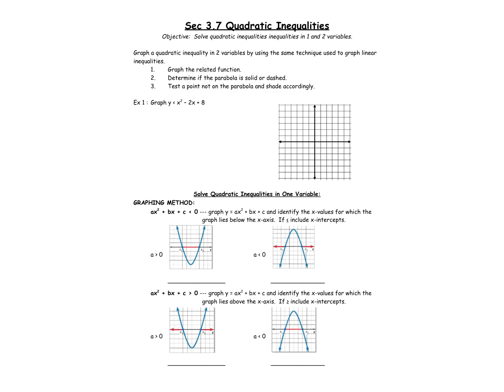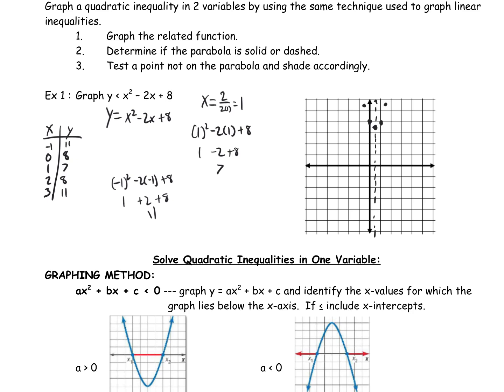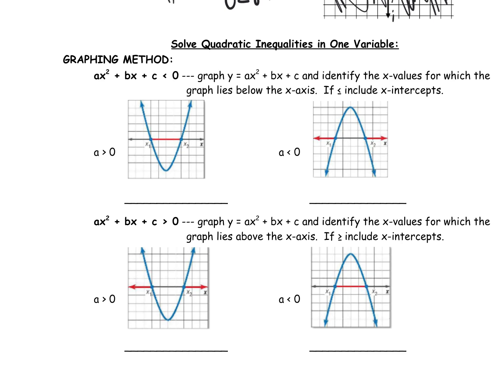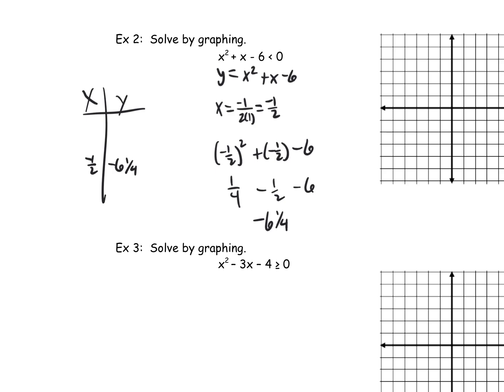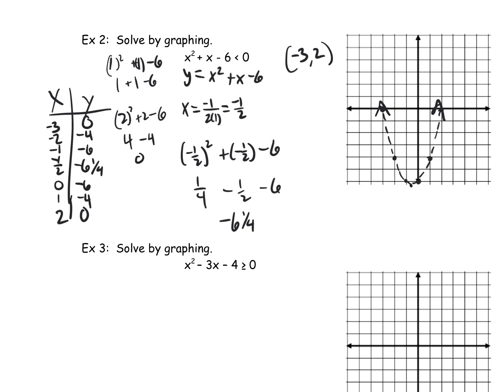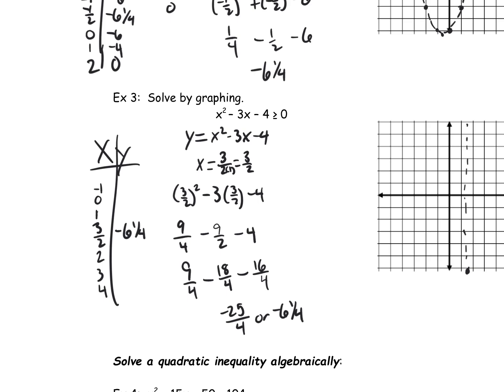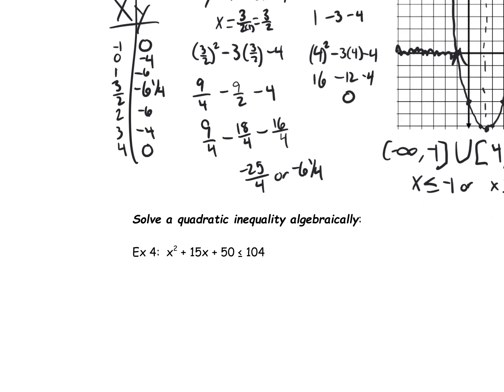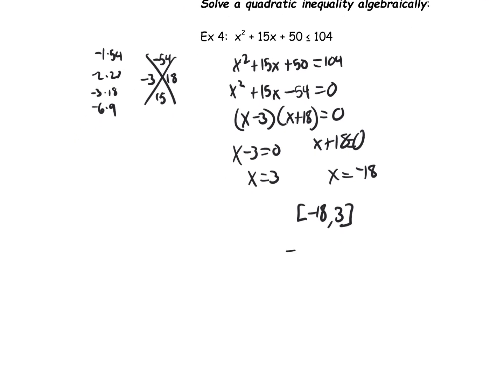3.7 Quadratic Inequalities Notes (24-25)